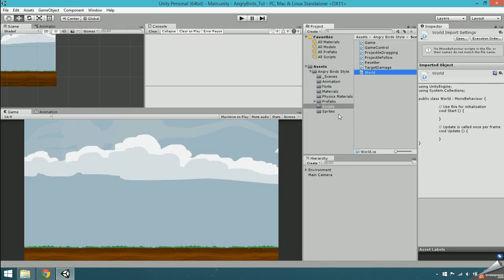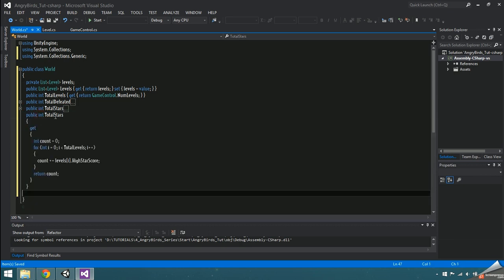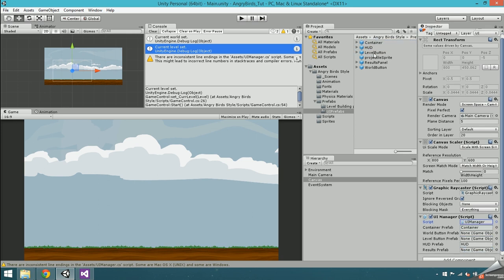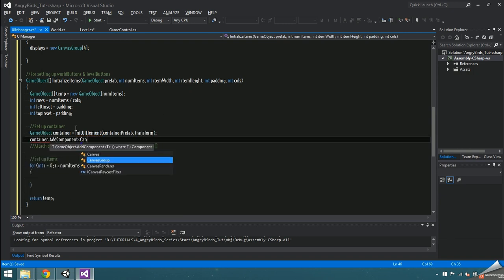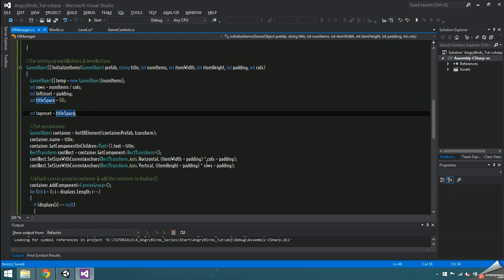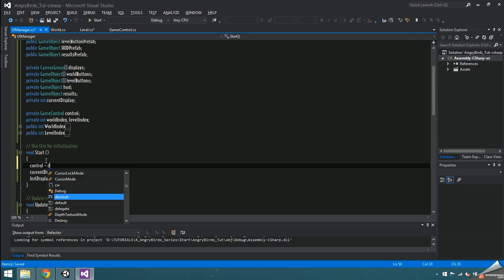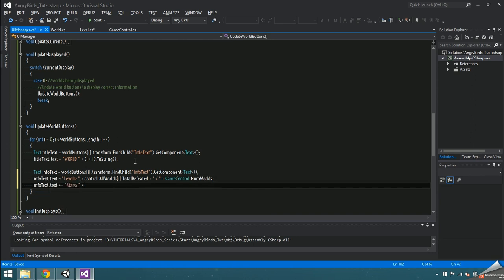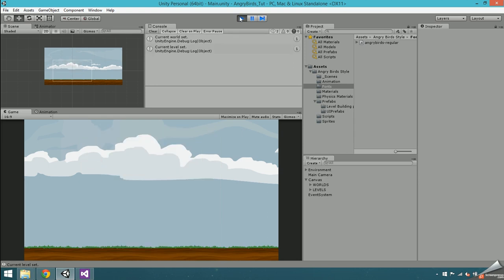Unity Tutorial - Dynamic Angry Birds UI - #1: Worlds/Levels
This fast-paced tutorial walks through the making of a dynamic Angry Birds style UI in addition to implementing a Worlds/Levels system. I tried to squeeze as much information into as little time as possible so be ready to pause a lot! This is an intermediate level tutorial & a decent understanding of scripting in Unity with C# is recommended but not necessarily required to follow along.

Like my tutorials?

The starting point is a simple angry birds style puzzle game with no levels, interface or scoring system.

[VIDEO OBJECTIVE]
Create Level.cs, World.cs and implement them into GameControl.cs. Then set up UIManager.cs to communicate with GameControl.cs and handle the dynamic creation, display & navigation of the UI.

The goal of this short series is a functional system of displays that control the flow of the game and display important information to the player, these displays include the World Selection, Level Selection, the game HUD and the Results display. Additional concepts covered: score/star rankings, world system & level unlock system, saving & loading information using PlayerPrefs.

Where I got the assets for the starting point (Note: A lot was altered for this tutorial)

[UNITY FEATURES COVERED]
Unity uGUI system
Using data structures such as Lists and basic arrays
Communicating between scripts
Dynamically creating UI Elements at Runtime
Dynamically creating an array of UI Elements
Dynamically setting up Button OnClick listener